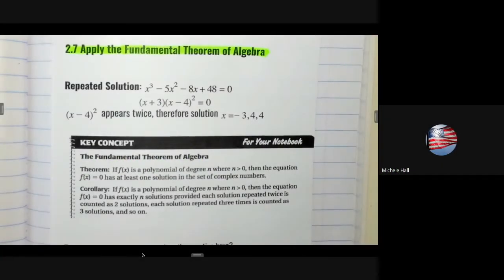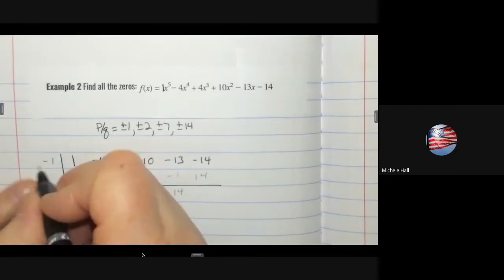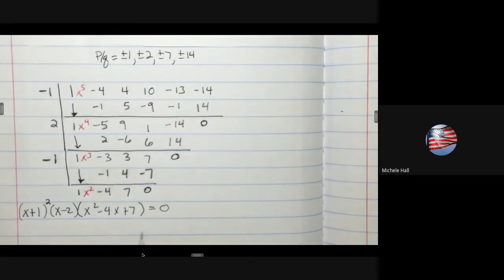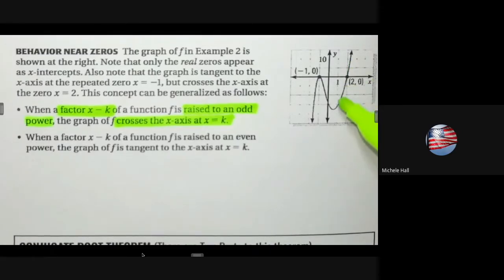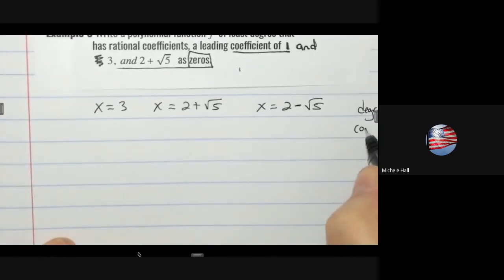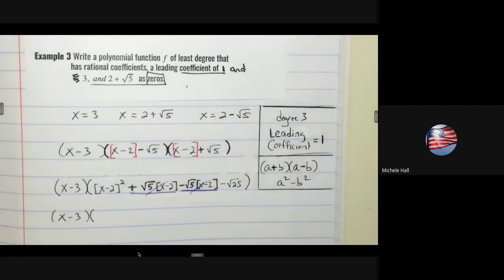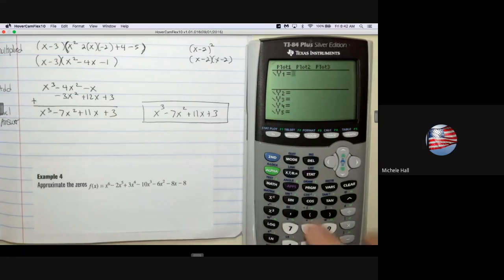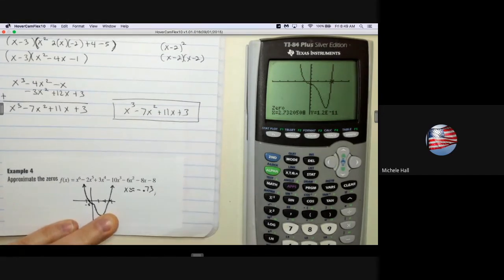2.7 Fundamental Theorem of Algebra